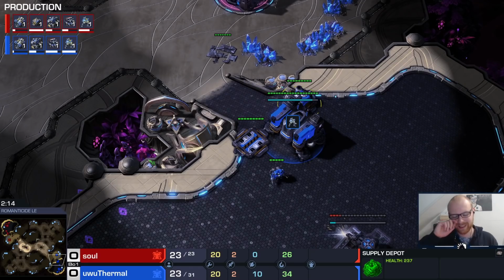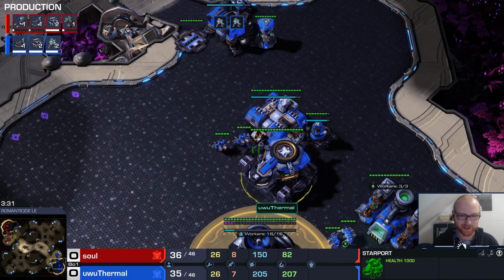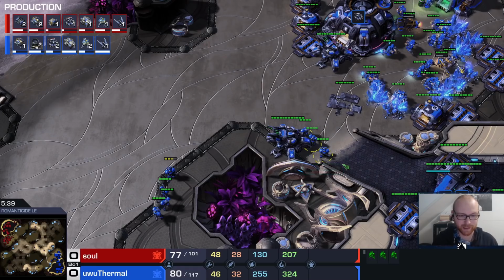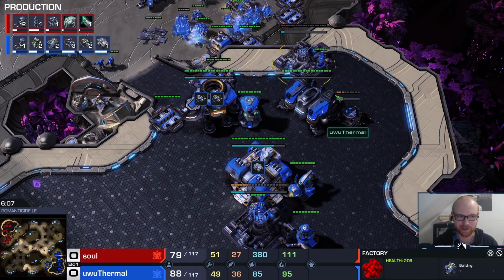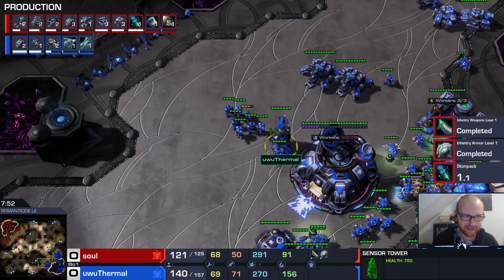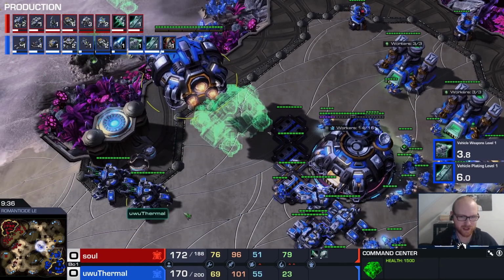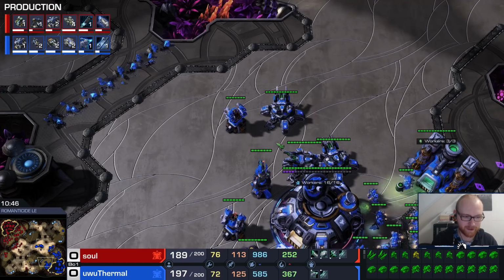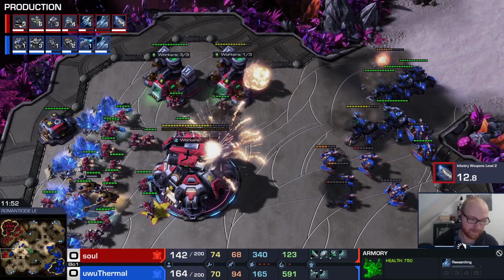WINNING TvT WITH LOW APM - Terran School #28